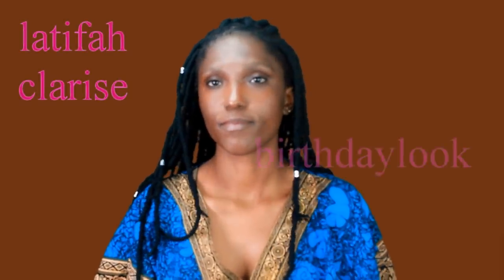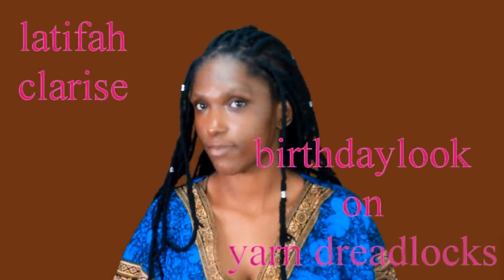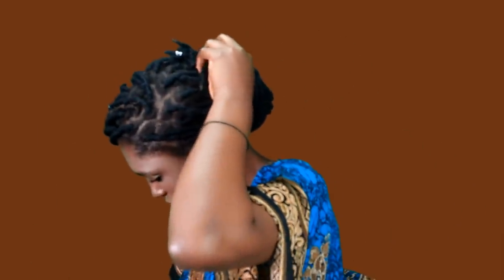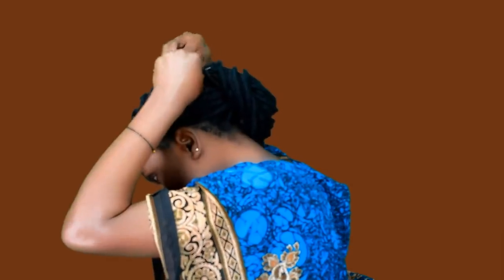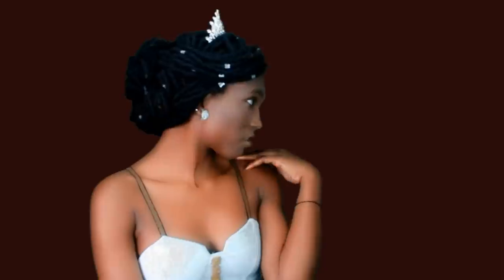how i GET my Birthdaylook/wlook on yarn dreadlocks